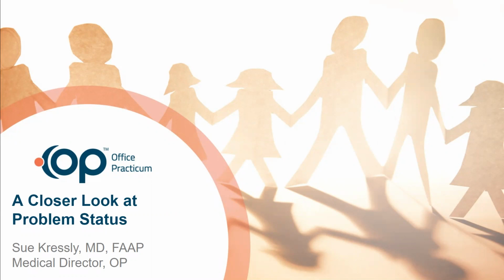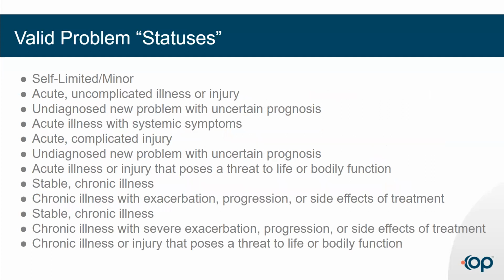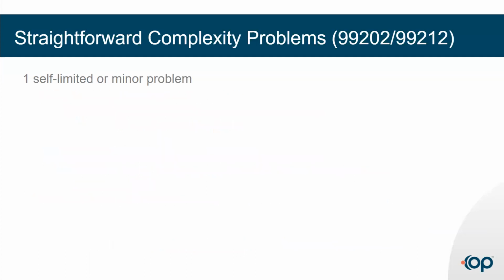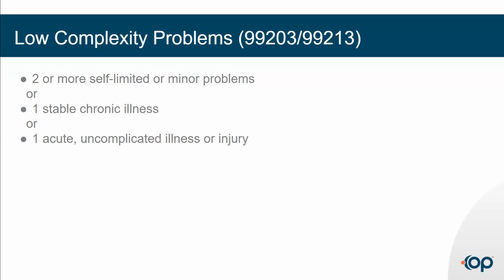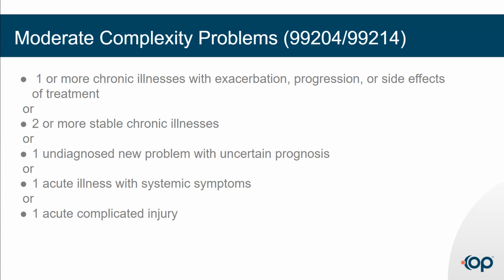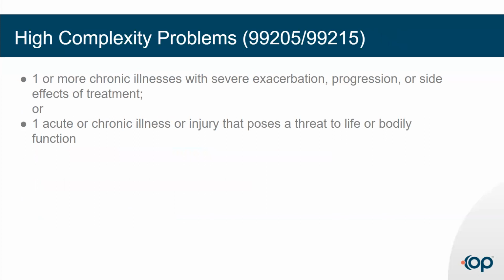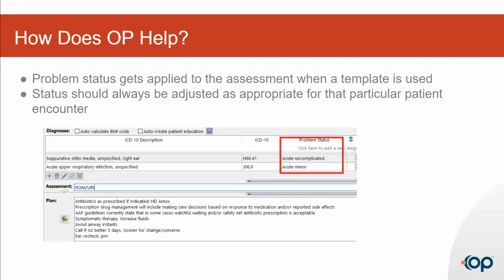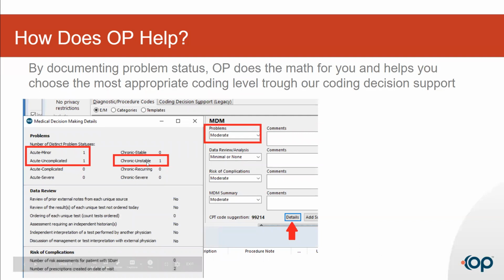Problem Status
A closer look at problem status - and how OP helps. Want to see all the great features and functionality OP has to assist with the coding change?